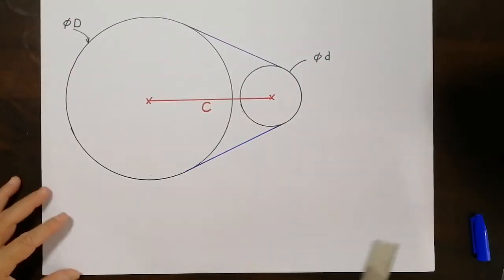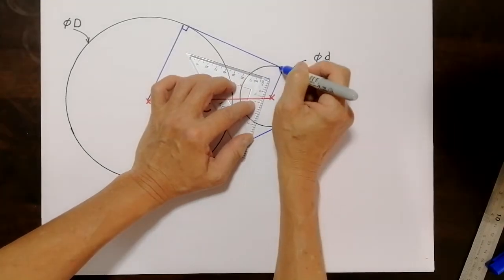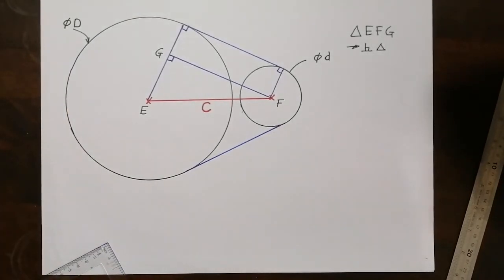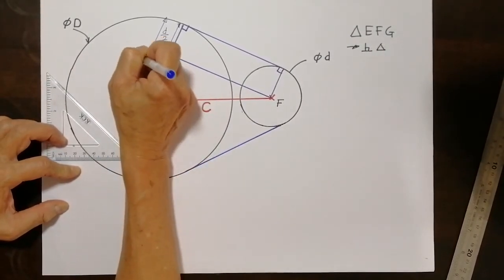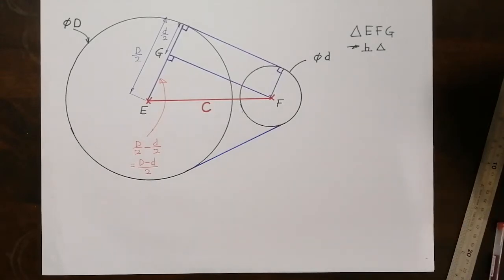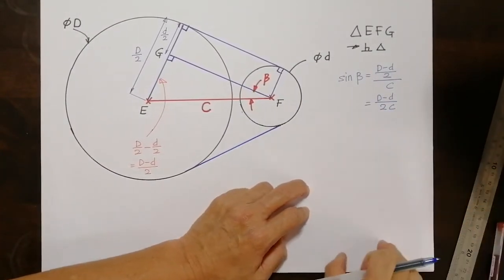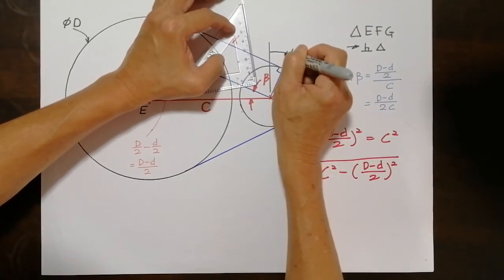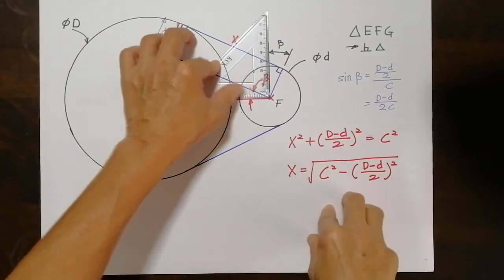EGR216, Lecture 9 - Part 1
Determine equations for v-belt length